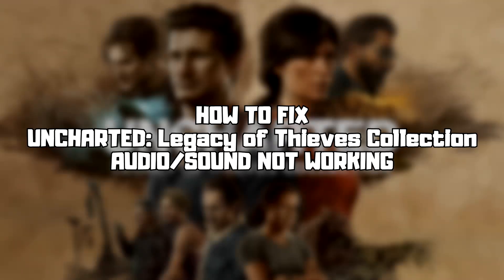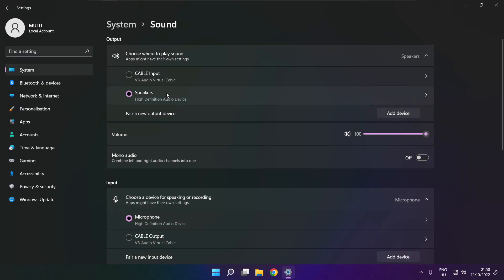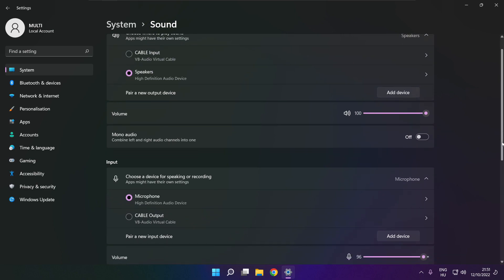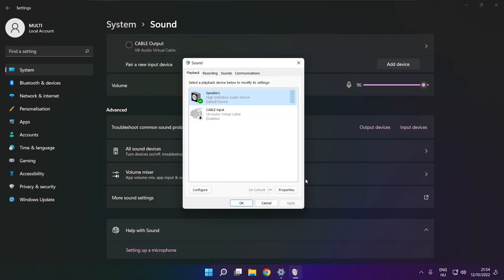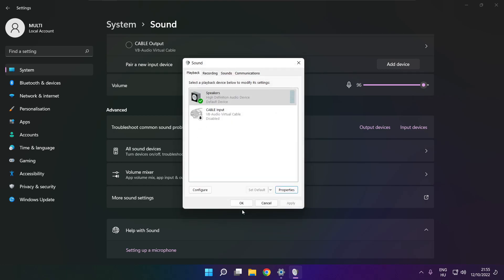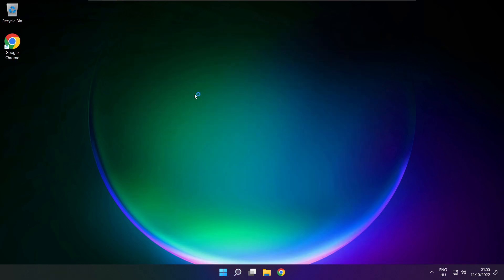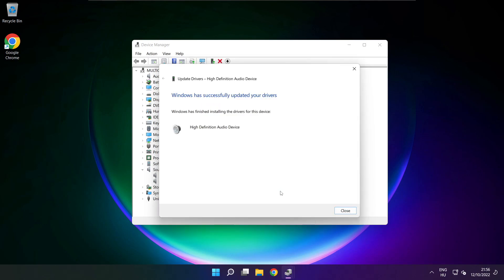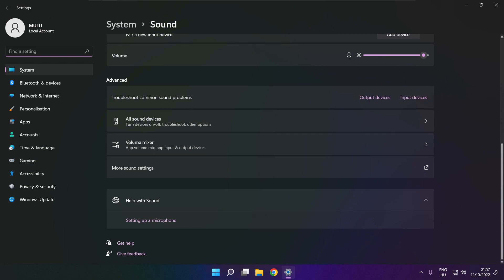How to FIX UNCHARTED: Legacy of Thieves Collection Audio/Sound Not Working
In this video I am going to show How to FIX UNCHARTED: Legacy of Thieves Collection Audio/Sound Not Working | UNCHARTED: Legacy of Thieves Collection No Audio Issue

🖥️ PC Specs:
CPU: Intel Core i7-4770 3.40GHz
Memory: 16GB HyperX DDR3
HDD: Toshiba 1TB
SSD: Kingston 240GB
Graphics Card: ASUS GeForce RTX 3060 12GB GDDR6
Operating System: Windows 10/11